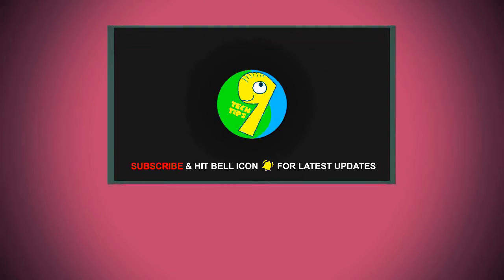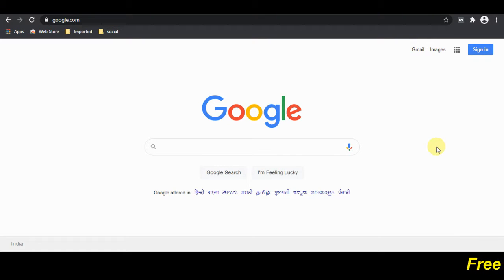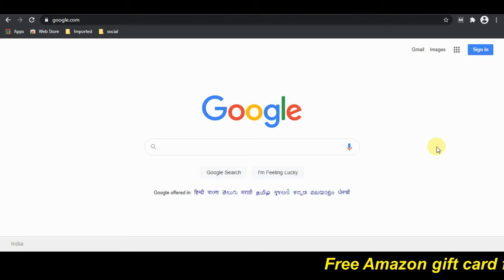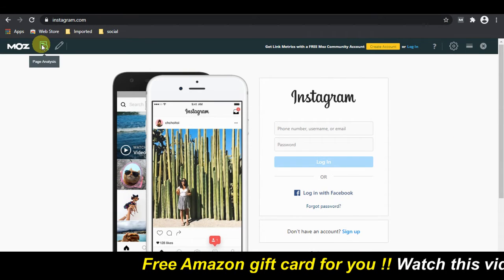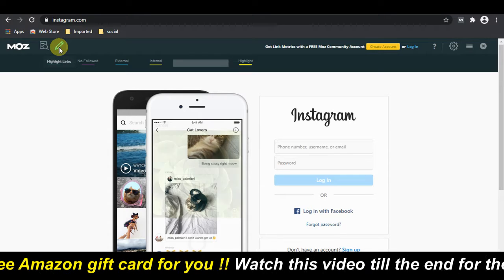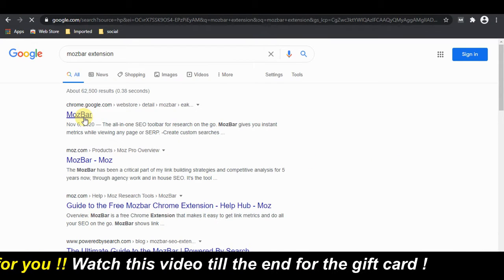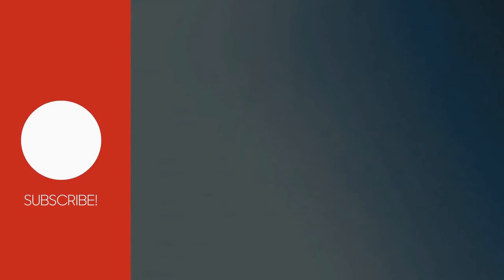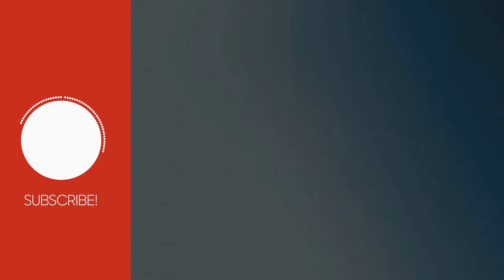Check a link is do-follow or no-follow - 9 tech tips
Check a link is do-follow or no-follow

Today I will be showing you how to find a link is do-follow or no-follow on a website.

Yes, you can find whether a link is do-follow or not with just one click.

Just visit any website and click on the extension like this.

You get to see some basic details of the website here.

Click on this pen icon and highlight any link to know whether it is do-follow or not.

This way you can find the website that allows do-follow links.

Just open google and do a search for mozbar extension like this.

Install this extension on your chrome browser.